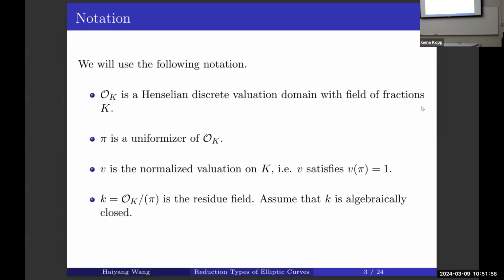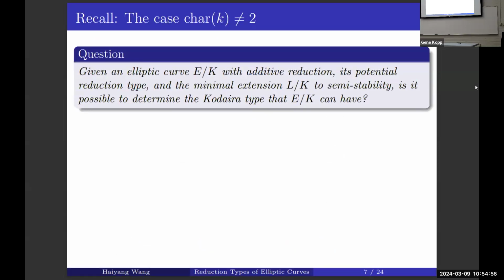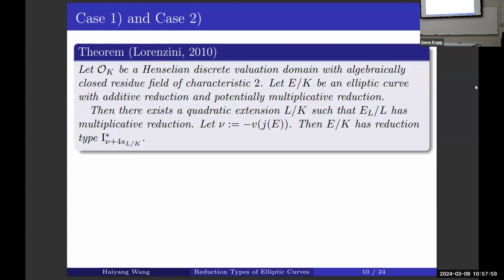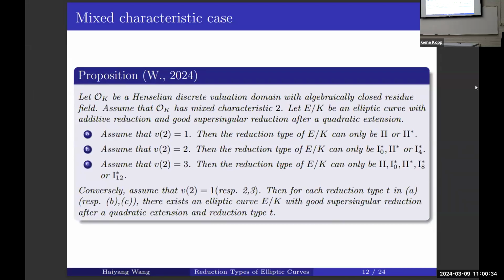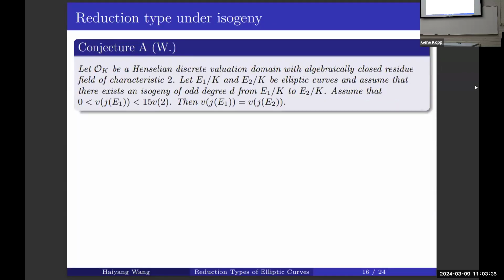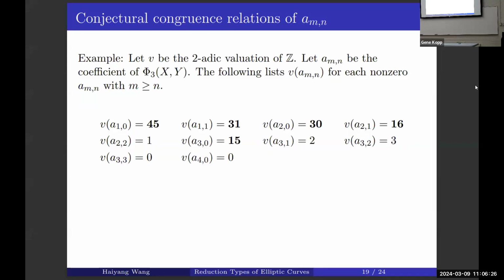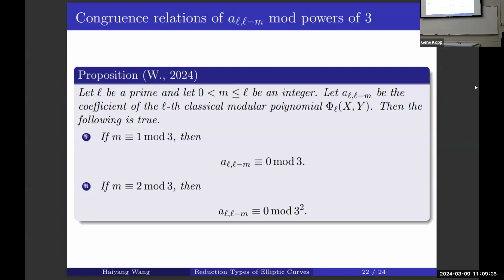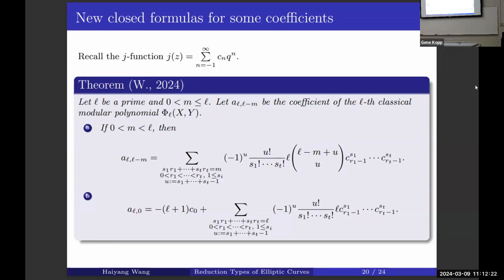Elliptic curves with potentially good supersingular reduction | Haiyang Wang | SRNTC 2024